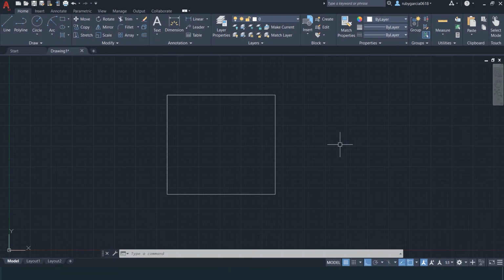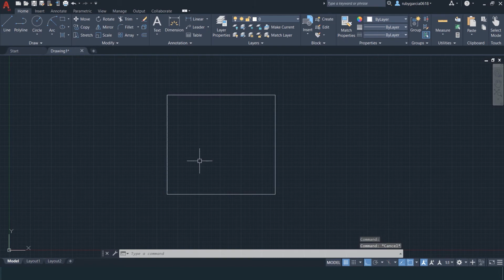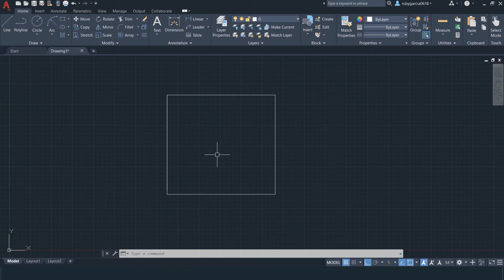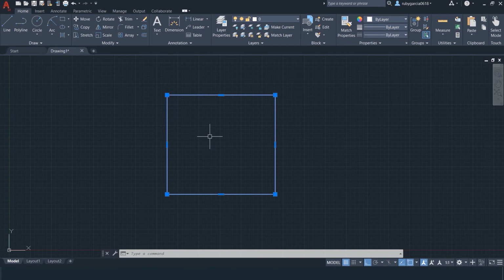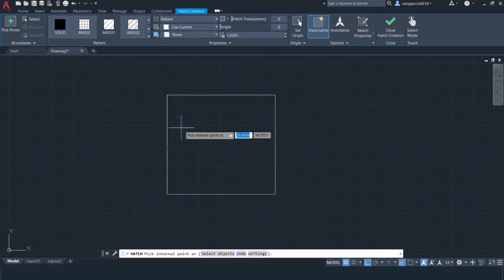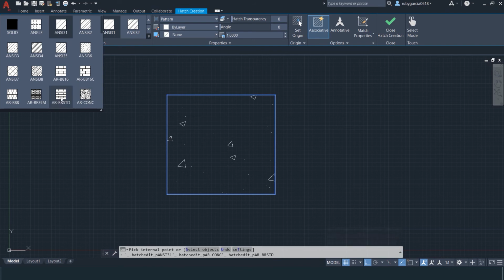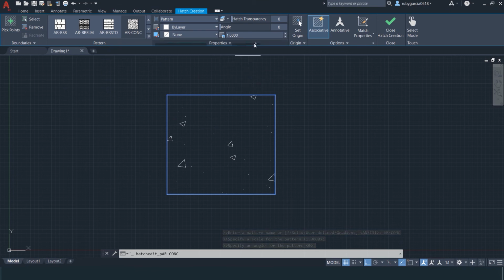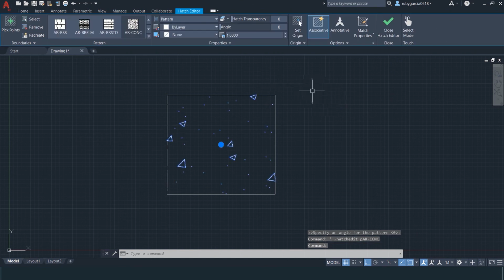How to Add a Hatch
Hatches are used to fill an area with a pattern or fill.

Steps Add a Hatch
Step 1: Access the Hatch command. To do this find the Hatch Icon. This is located in the Draw Panel. Click to open the Hatch Creation panel.
Step 2: Within the Hatch Creation panel select the desired pattern.
(Note: You have the option of using either the Hatch Creation tab or the hatch gradient tab. If you prefer to use the Hatch Gradient dialog box set the HPDLGMODE system variable to 1.
Typing -HATCH into the command prompt will display options.)
Step 3: Also choose either Pick Boundaries or Select Boundary Objects.
Step 4: Make sure that the area in which the Hatch is to be filled is closed. Pick the points of the edge and/or endpoints or Select Boundary Objects. Right click the mouse and select Enter.